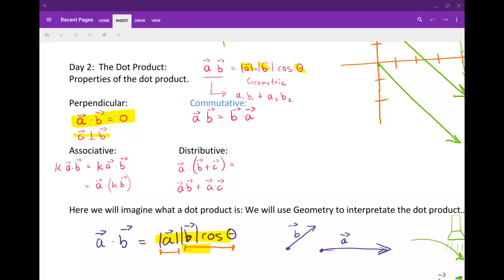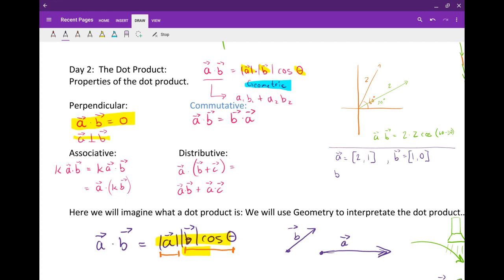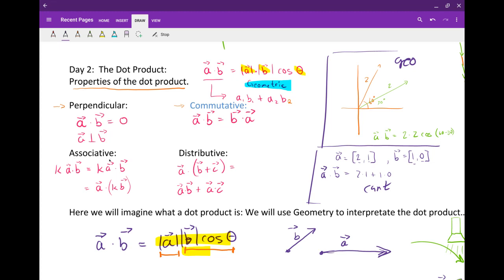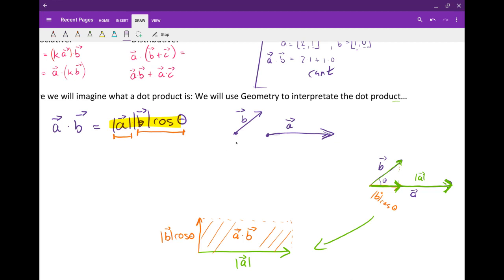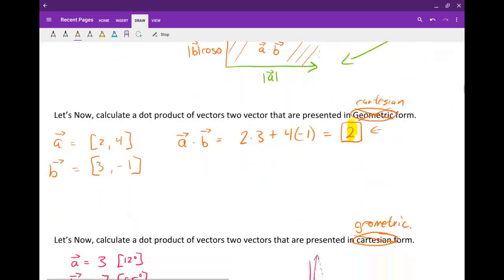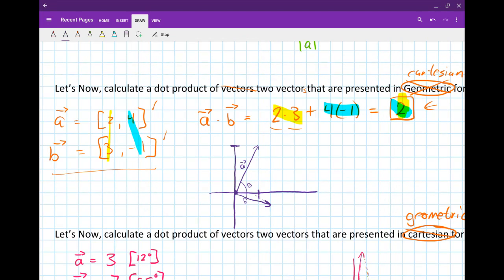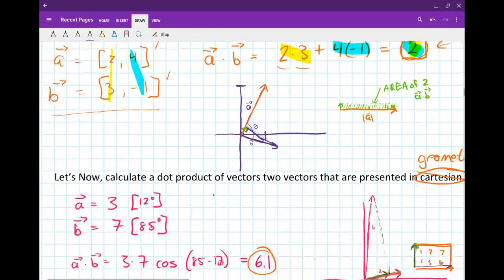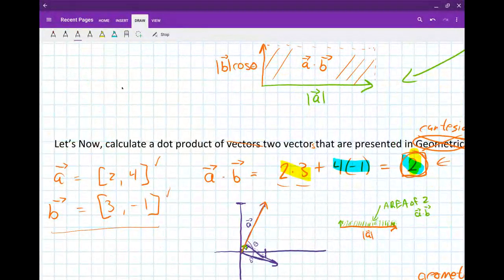MCV4U Dot Product pt 1